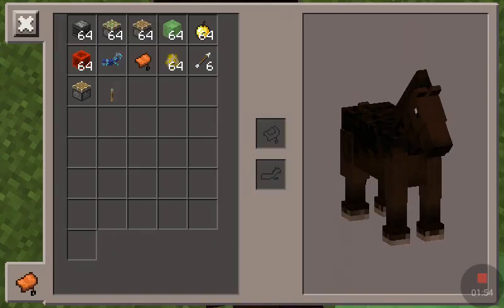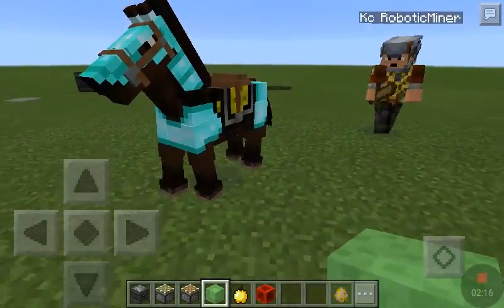2 men 1 horse glitch mcpe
Welcome back people's to my channel